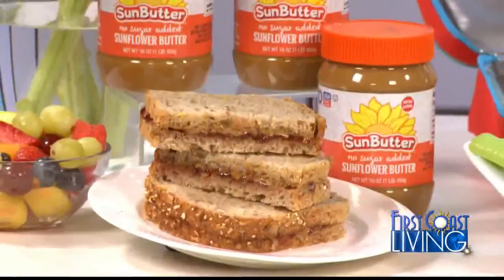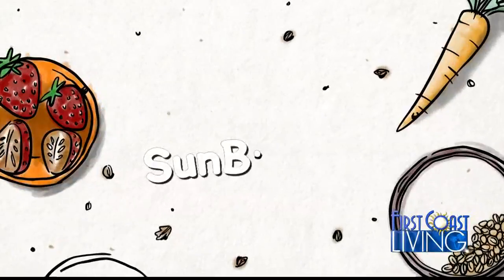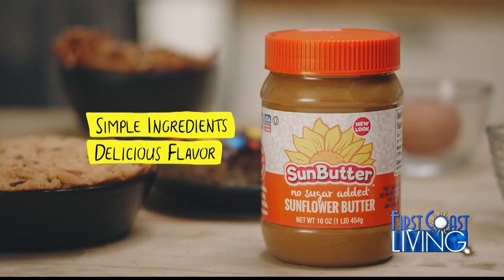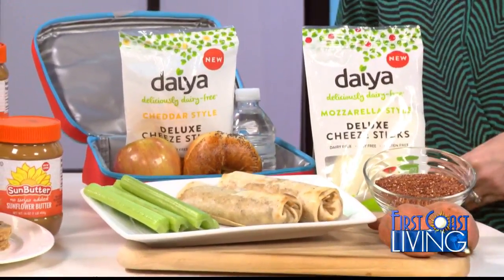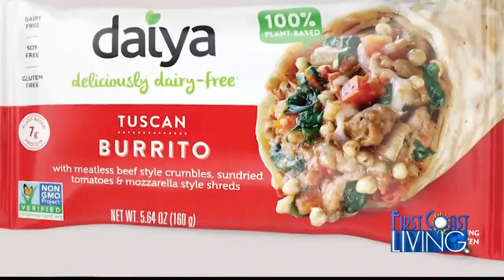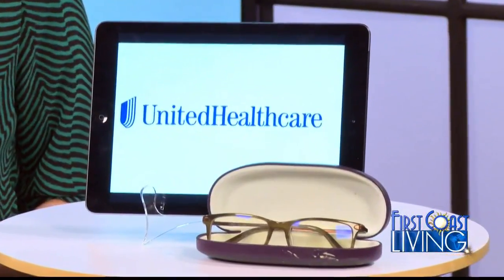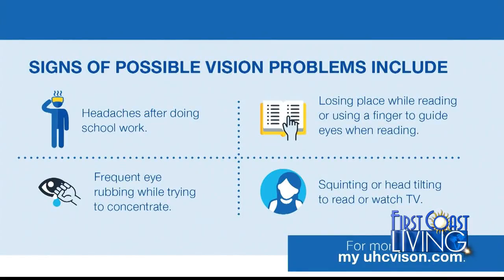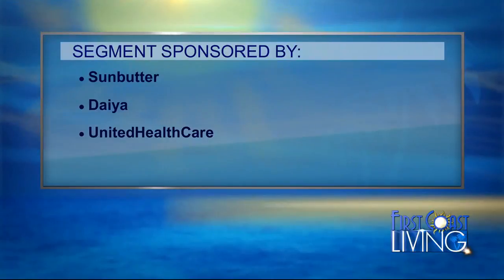FCL Tuesday August 21st Simple Mom's Guide to Back to School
Start the new School Year in Good Health